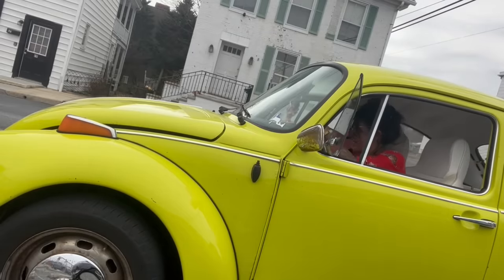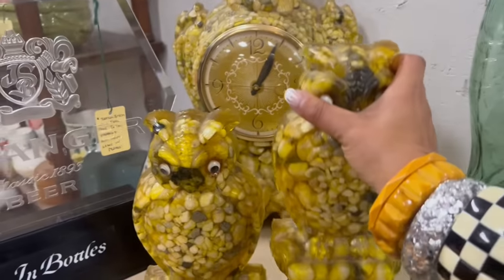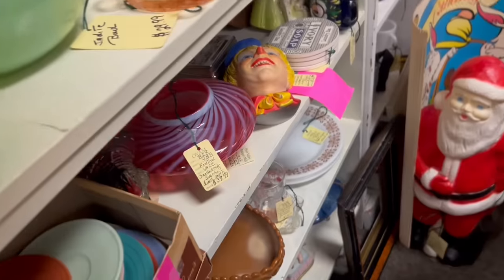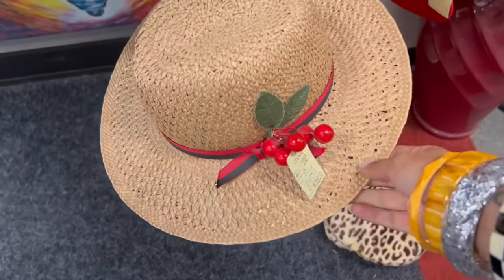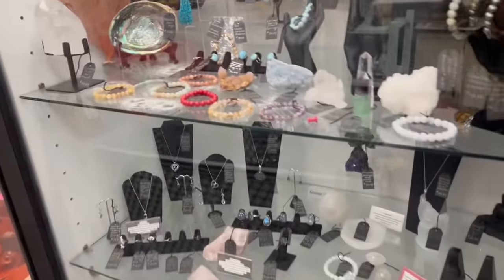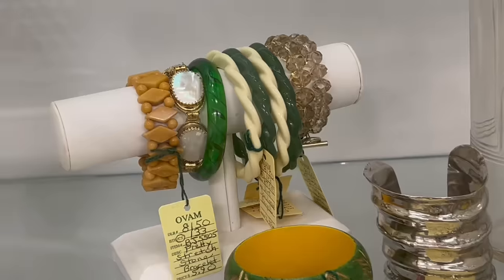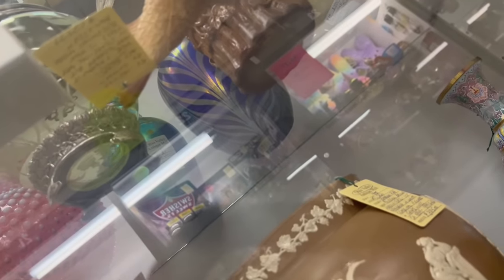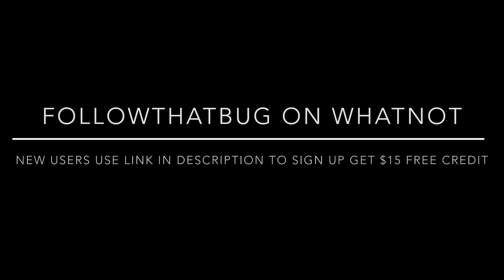“Where It’s At”| SHOP WITH ME | VINTAGE RESALE | ANTIQUE MALL FINDS | THRIFTING | FLEA MARKET | OHIO